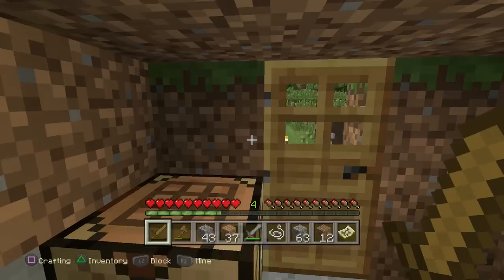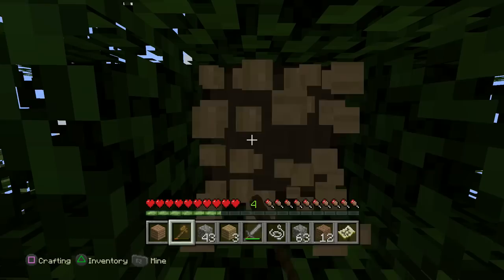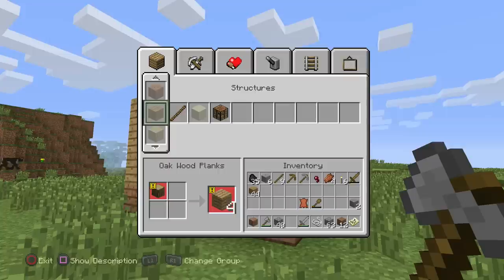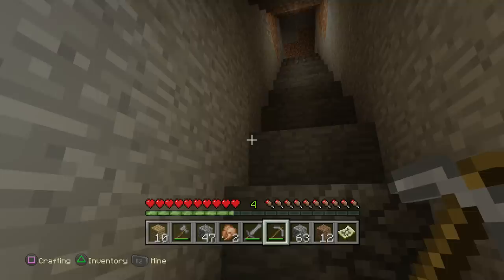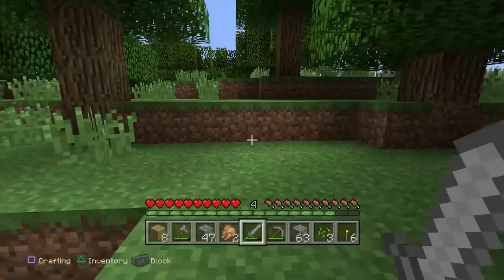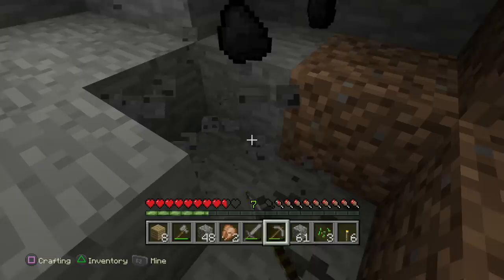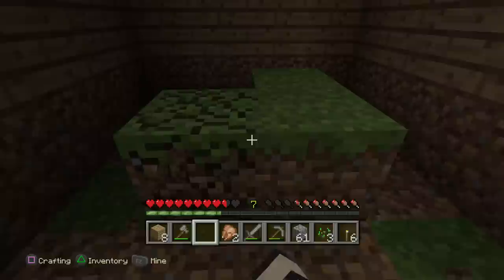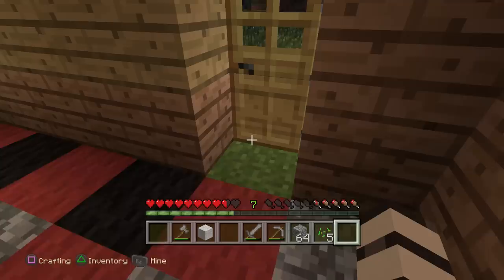Minecraft PS4 - Episode 3 - Building a House!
Welcome to Minecraft PlayStation 4 Edition! I have been so excited for this, as the last time I have played this sandbox mega-hit was back in 2012 for my modded Let's Play! Join me as we go on a Zebratastic Adventure through this dangerous survival world.

In this episode we try out the Zebra skin in the Battle & Beasts pack and we decide to build a house!

More information about Minecraft: PlayStation 4 Edition:
Imagine it, and you can build it! The critically acclaimed Minecraft comes to PlayStation®4 system. Create your very own game world and explore, build and conquer. When night falls the monsters appear, so ensure you’ve made yourself a shelter before they arrive. Make it through the night and the world is only limited by your imagination you choose what you want to make or what to do. Play on your own, cooperatively with friends in 2 player and 4 player split screen modes, or online with up to 8 players. Split screen option requires HD TV with HD connection. (Info provided